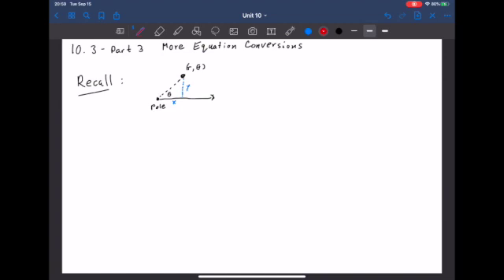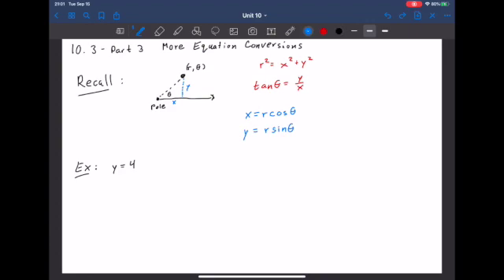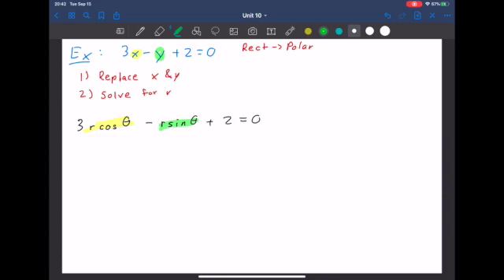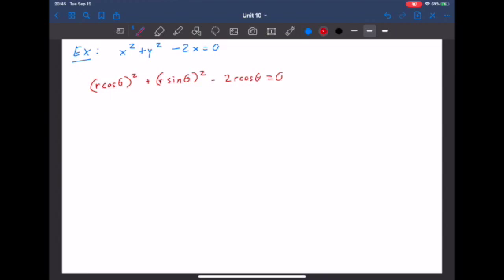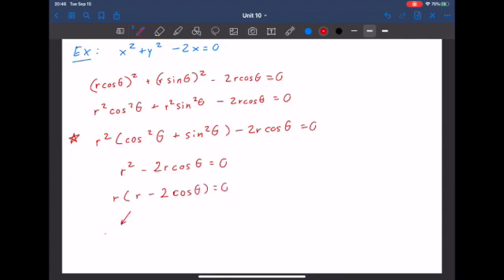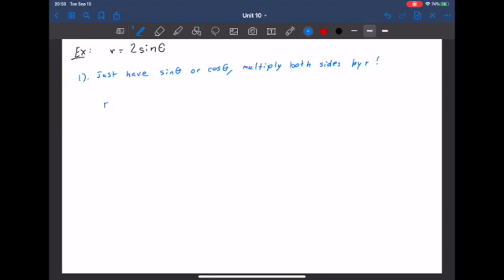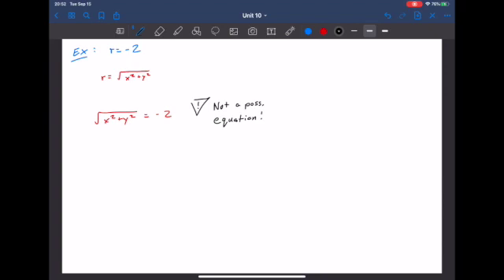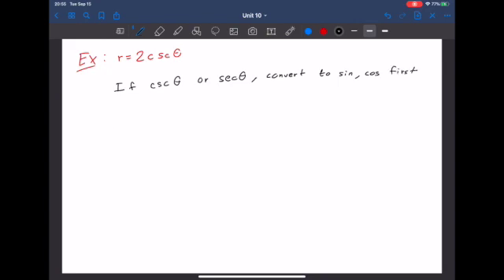10.3 Part 3 - Converting Equations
Converting equations from rectangular to polar and polar to rectangular. Algebraic manipulations and substitutions.